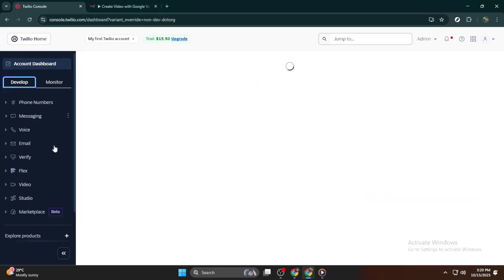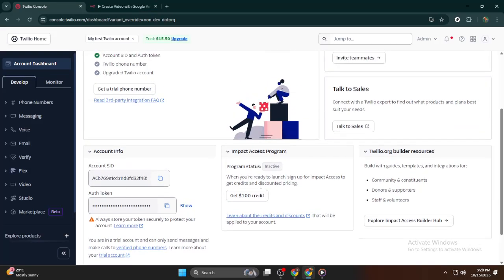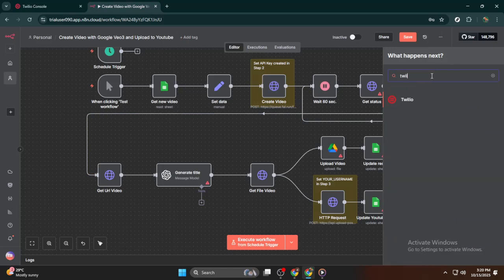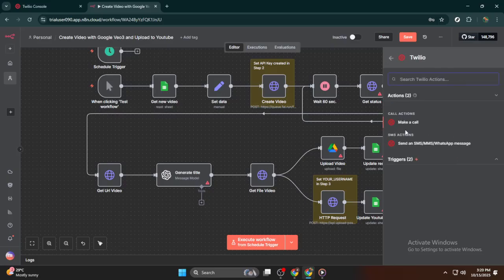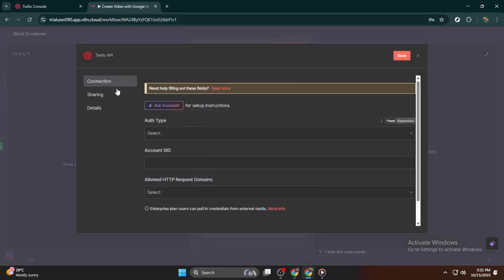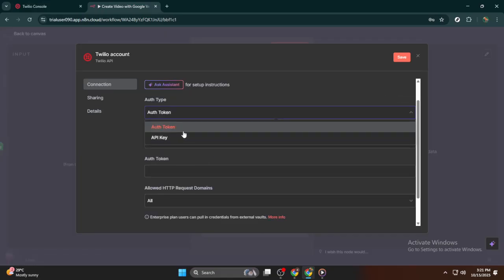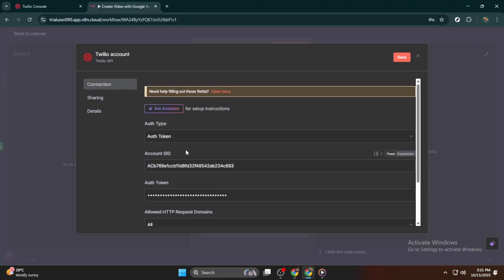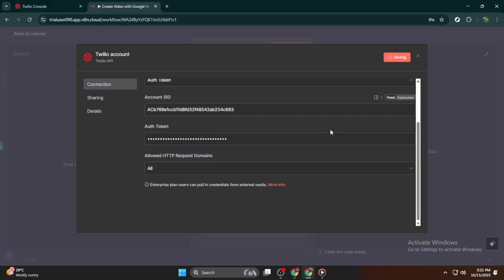How To Get Twilio Api Key Credentials For N8n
Want to connect Twilio with n8n for automated SMS, calls, or messaging workflows? 🤖📞
In this 2025 step-by-step tutorial, I’ll show you how to get your Twilio API Key credentials, set up Account SID/Auth Token or API Key/Secret, and integrate them into n8n to automate your tasks seamlessly.

You’ll learn:
✅ How to log in to your Twilio account
✅ How to generate API Key credentials or use Account SID + Auth Token
✅ How to configure Twilio credentials in n8n
✅ How to test your Twilio integration in n8n
✅ Tips for security, key rotation, and troubleshooting errors

Perfect for developers, freelancers, and automation enthusiasts who want to use Twilio with n8n for SMS, voice, and workflow automation.